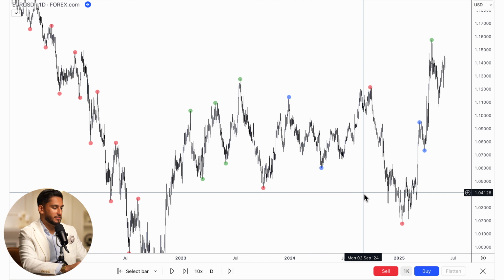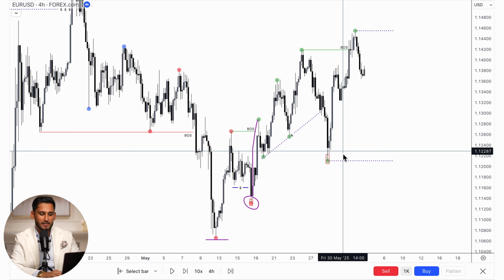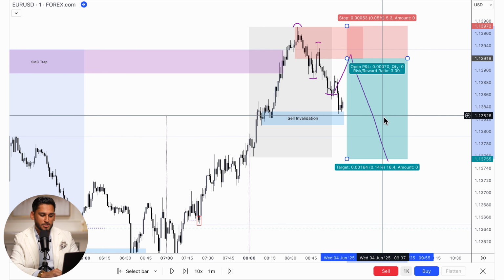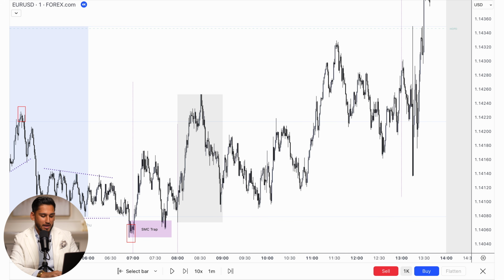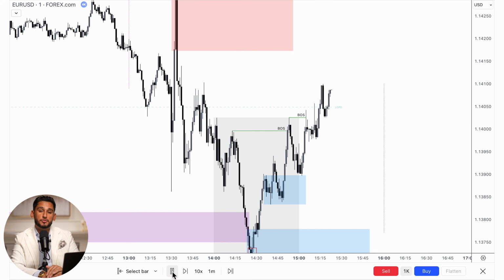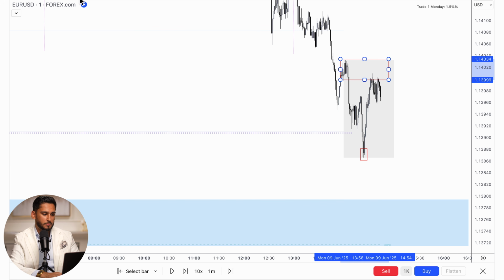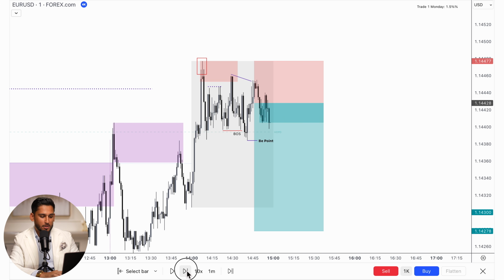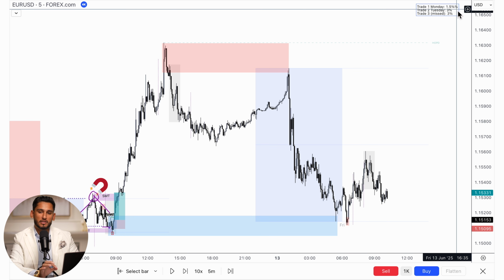My Exact 1 Minute Scalping Strategy For Prop Firms (Full Walkthrough)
Join Me on TOMORROW's Live Training As I Walk Through The Full Setup: